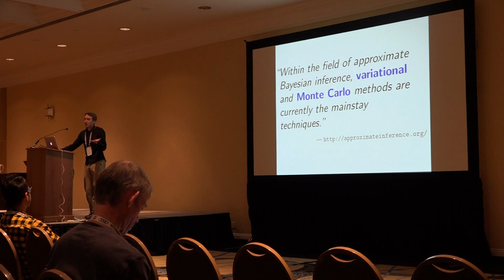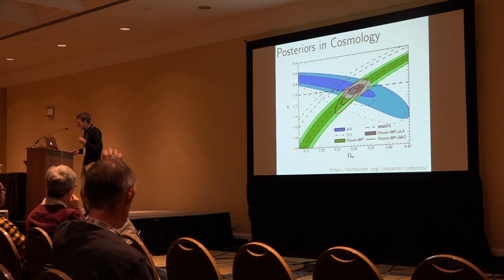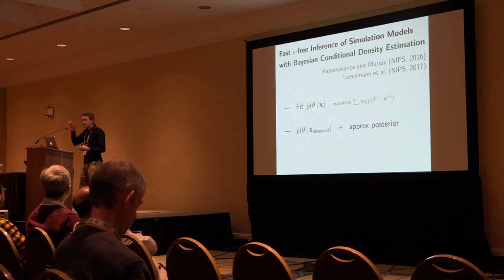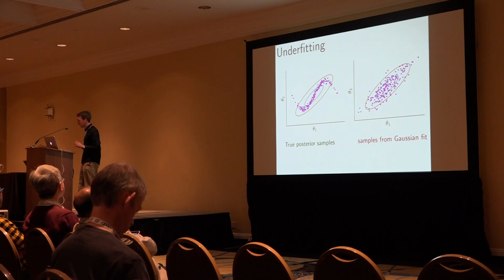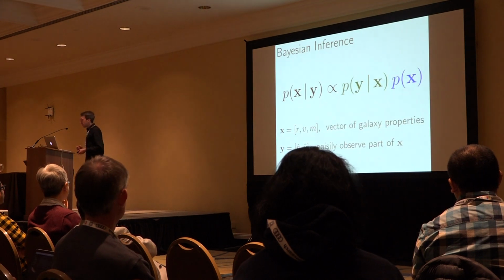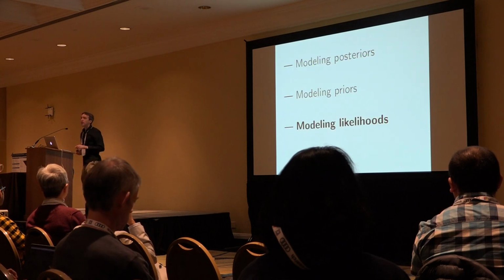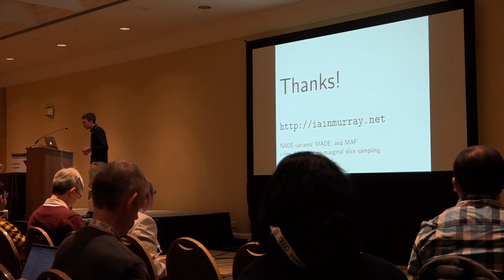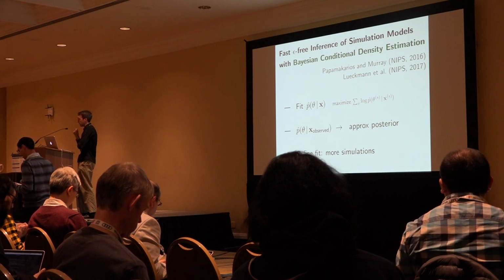Iain Murray: Learning priors, likelihoods, or posteriors